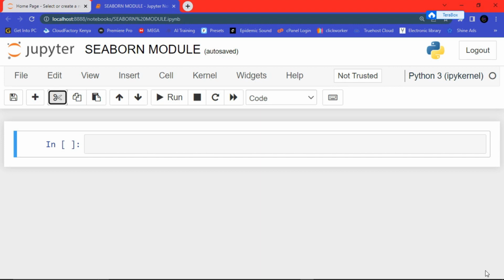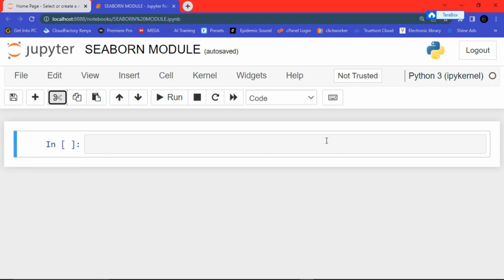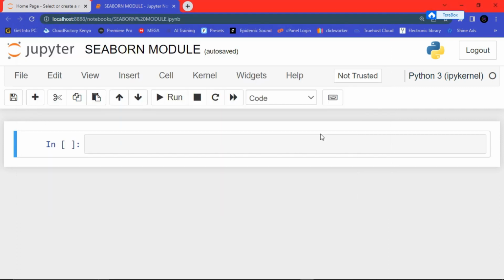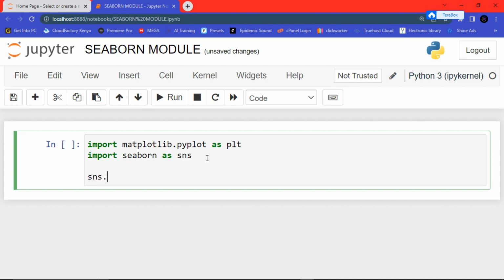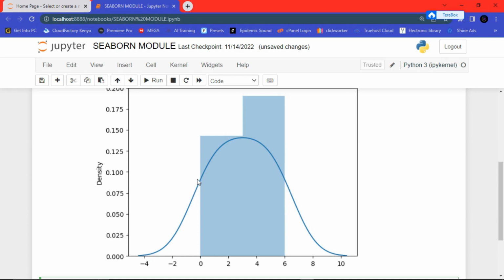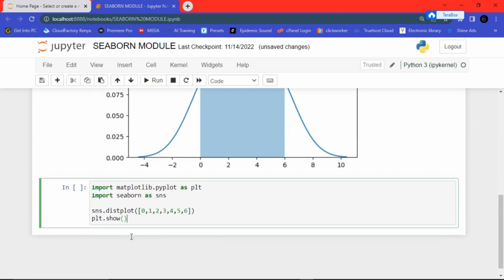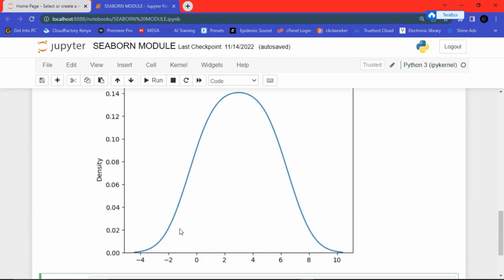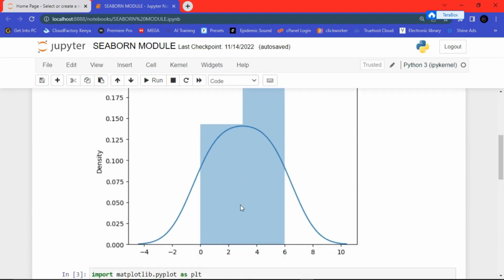NumPy RANDOM | LESSON 4 | SEABORN MODULE